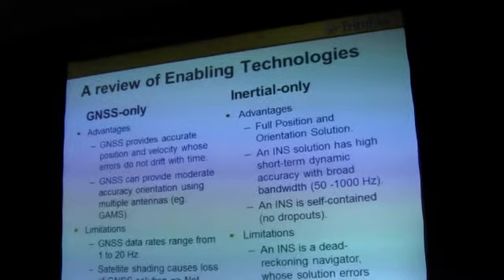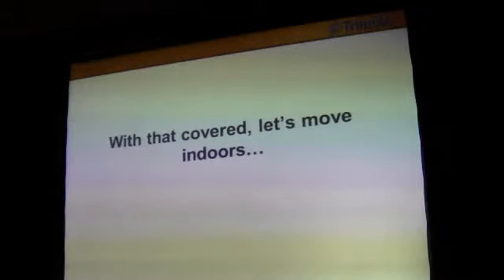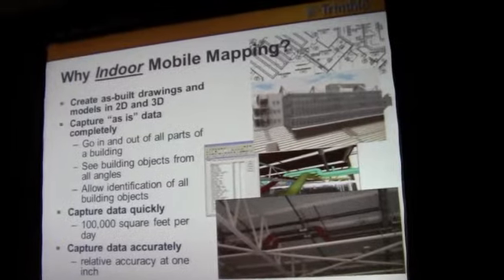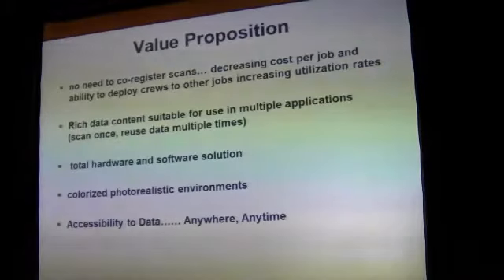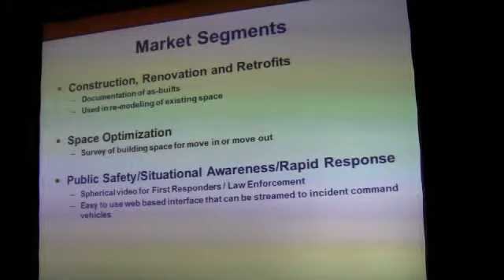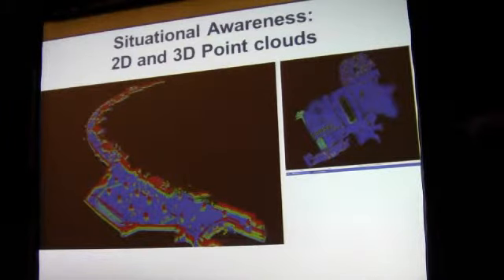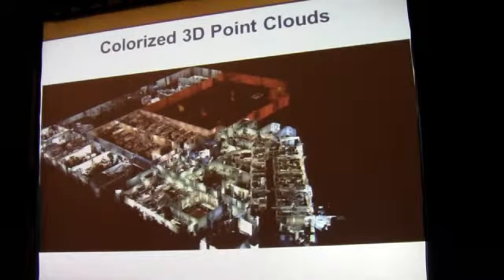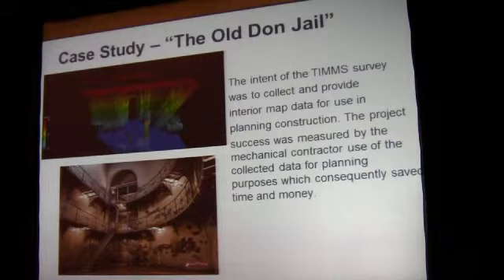Kevin Perkins - Indoor Mapping(1/2)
Kevin Perkins - MAPPS Conference